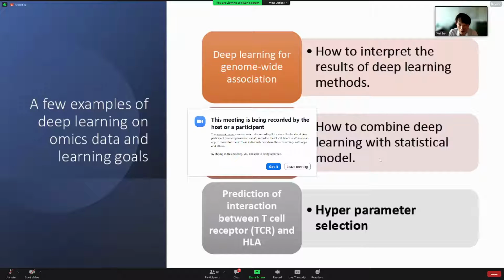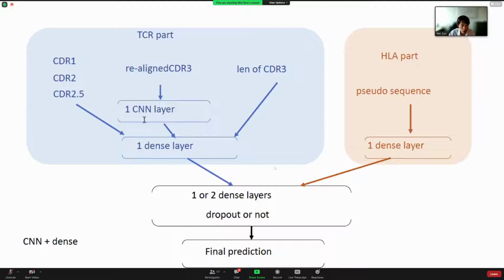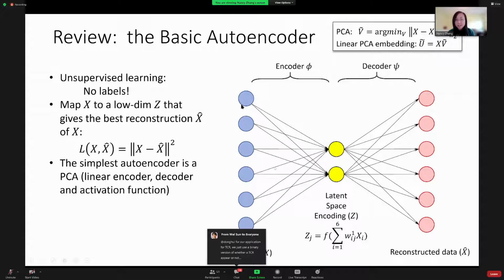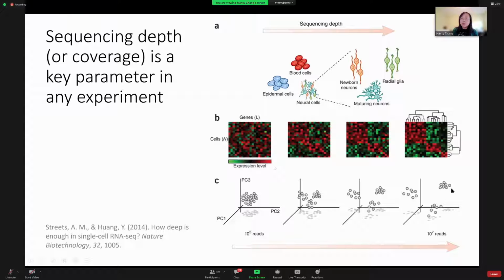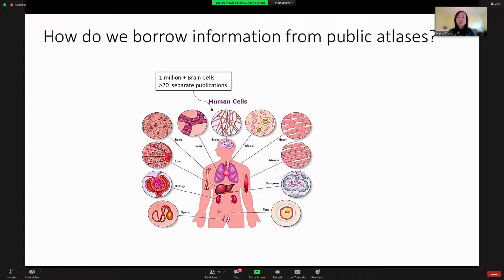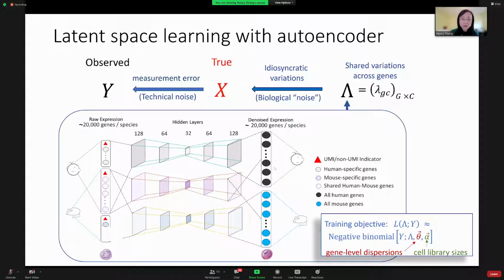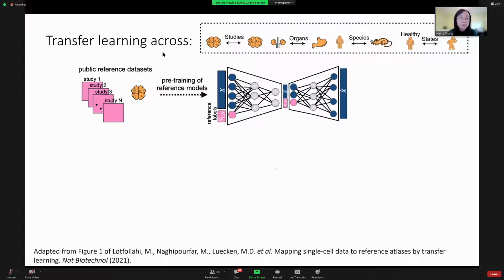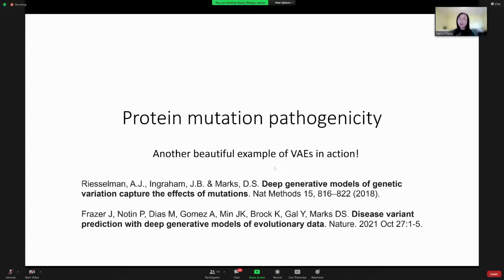2022.1.13 DL omics lec.2